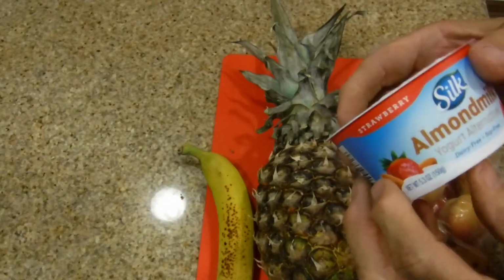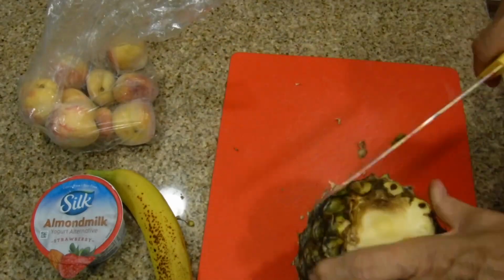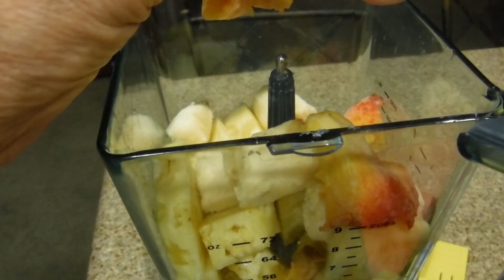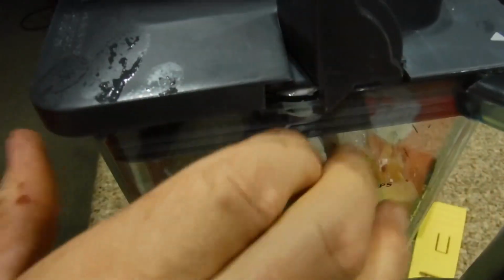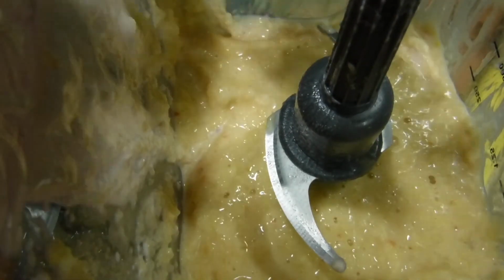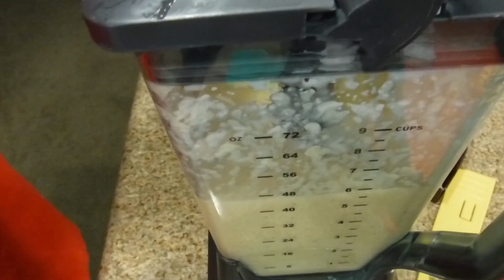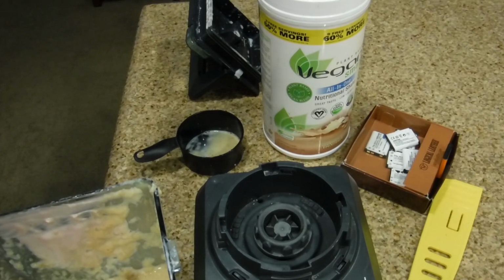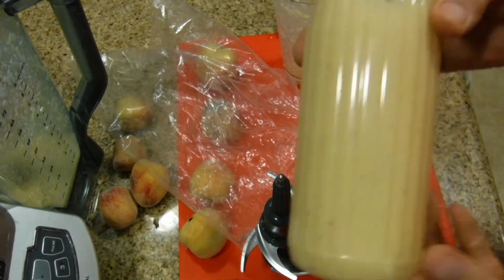Banana, Peaches, Pineapple Strawberry Almondmilk Yogurt Smoothie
Today, we are featuring a Banana, Peaches, Pineapple, Strawberry Silk, Almond Milk Yogurt Smoothie. This video shows the combination of fruit and Almond Milk Yogurt alternatives to make a smoothie. This video shows that this combination did not work for a smoothie but did work well on cereal or other breakfast bowls.

EQUIPMENT:
♦ Tripod: ZOMEI 55" SLR Camera Tripod.
♦ Lights: Use of Fluorescent Kitchen Lighting and Daylight
♦ Production Laptop: Lenovo IdeaPad Y700
♦ Video Editor: Pinnacle Studio 21 Ultimate 2017
♦ Music Loop:
Title: Getz Me to Brazil
Artist: Doug Maxwell, Media Right Productions
Genre: Jazz & Blues
Mood: Happy
You're free to use this song in your videos & monetize.